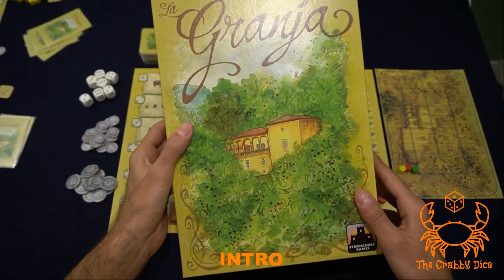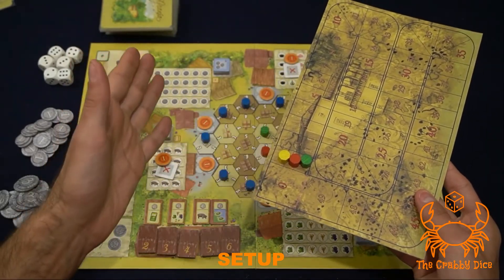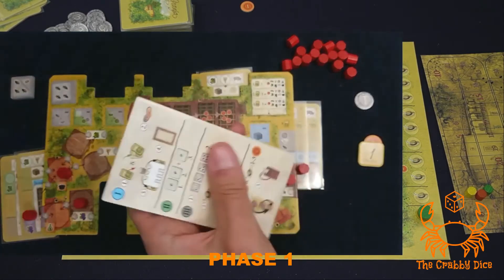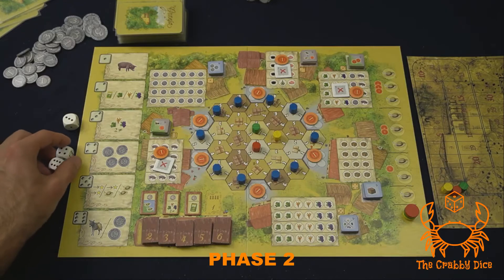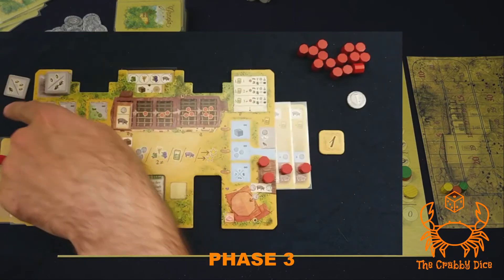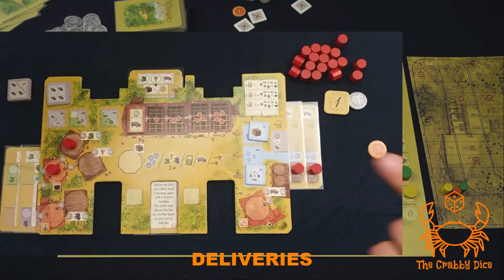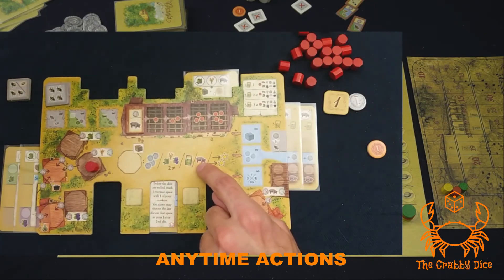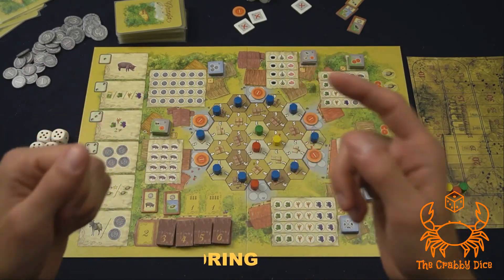La Granja ... Setup and Rules by the Crabby Dice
This is The La Granja Setup and Rules Video. Follow the links below for Base game content

0:00 Start
0:05 Intro
0:35 Setup
3:46 Rules - Overview
5:13 Rules - Phase 1 Farm
9:58 Rules - Phase 2 Revenue
13:06 Rules - Phase 3 Transportation
15:33 Rules - Deliveries
20:47 Rules - Anytime Actions
22:59 Rules - Phase 4 Scoring
24:04 Game End Scoring